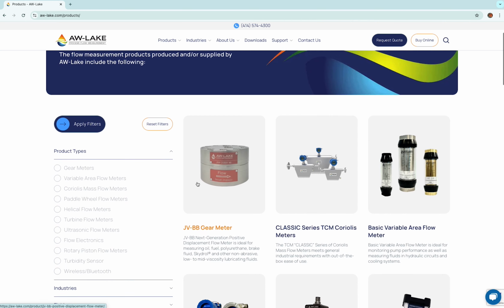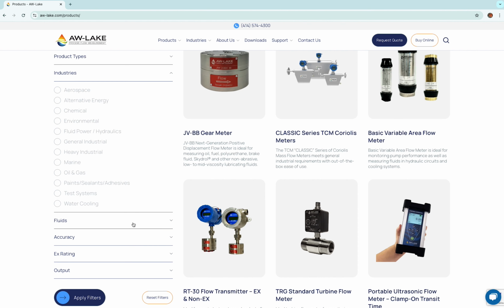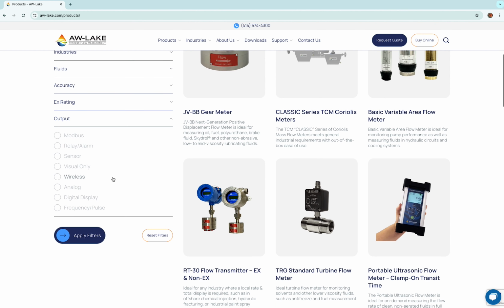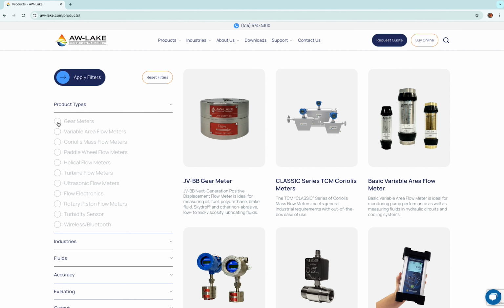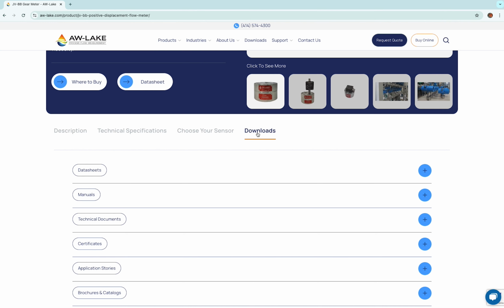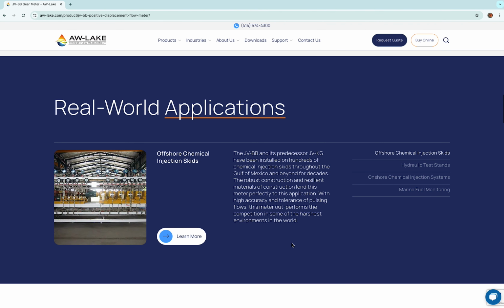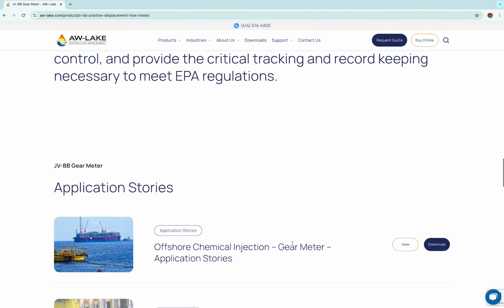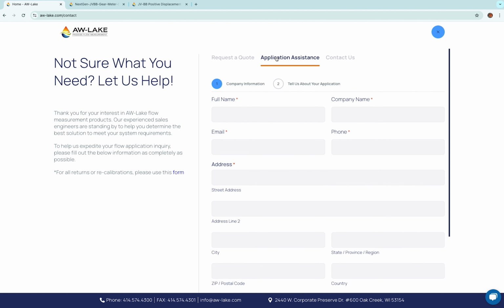AW-Lake Product Page Website Overview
In this video we will show you how to navigate the AW-Lake website.